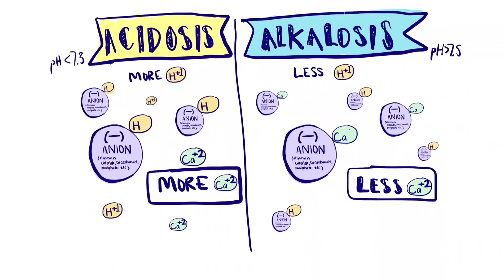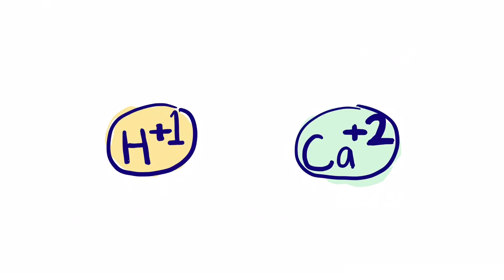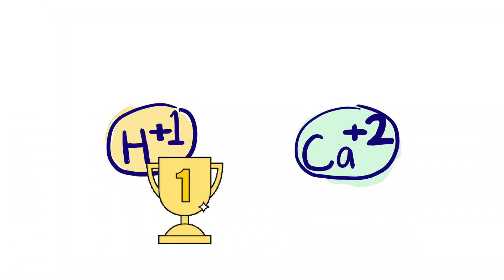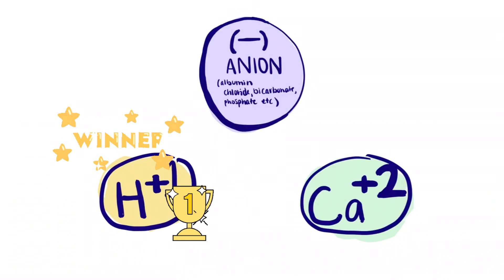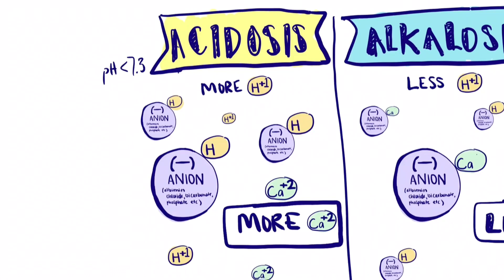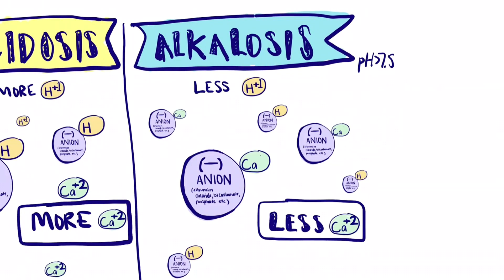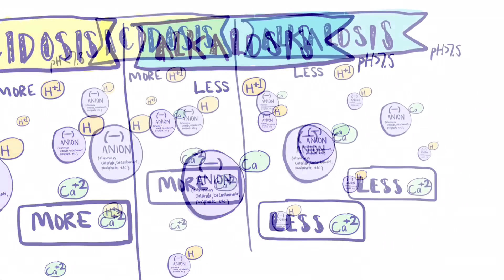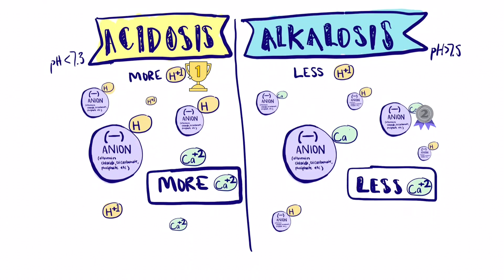Mnemonic ionized calcium levels acidosis vs alkalosis |USMLE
Never miss these questions! Simple mnemonic for ionized calcium level in acidosis vs alkalosis